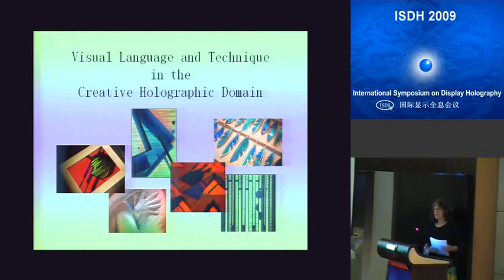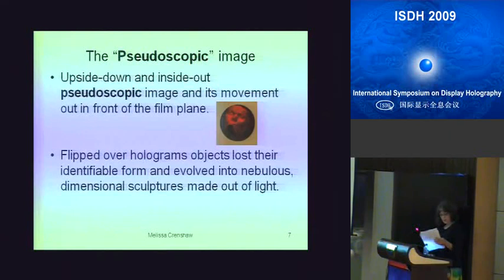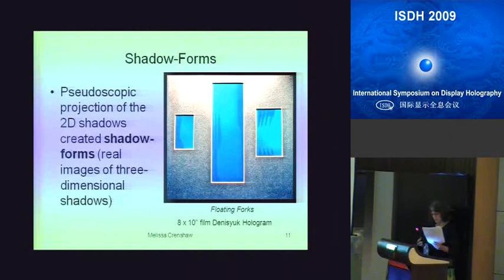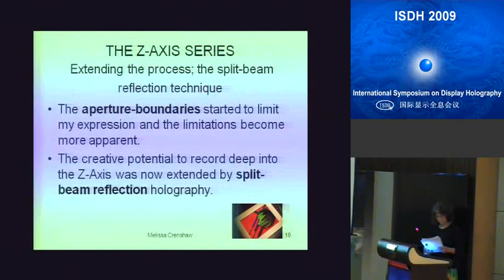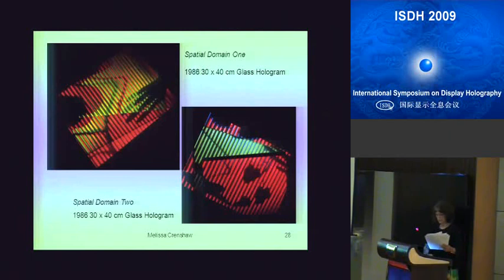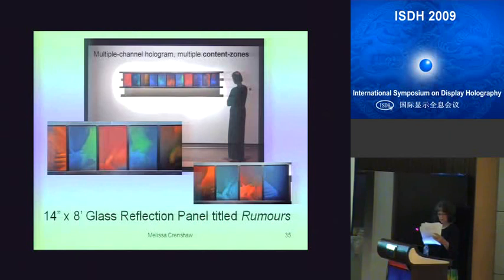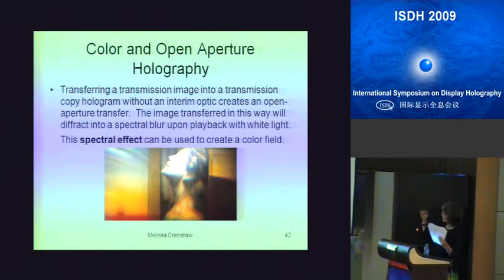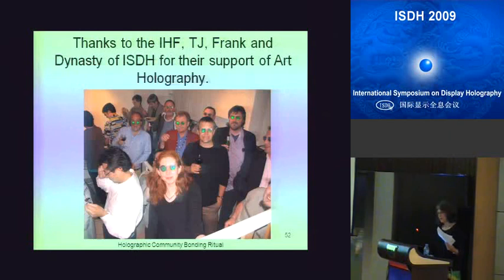Visual Language and Technique in the Creative Holographic Domain